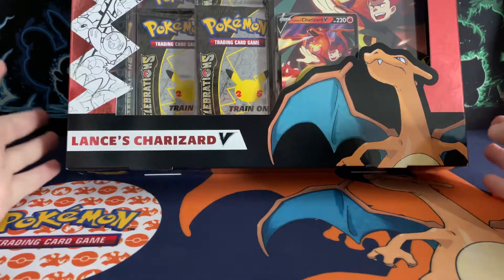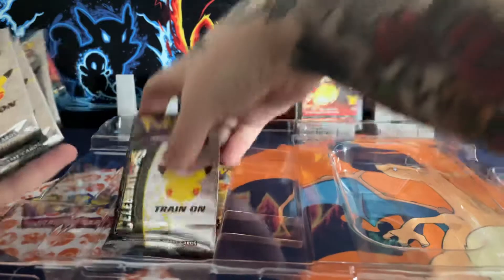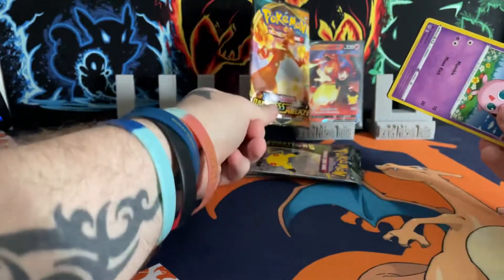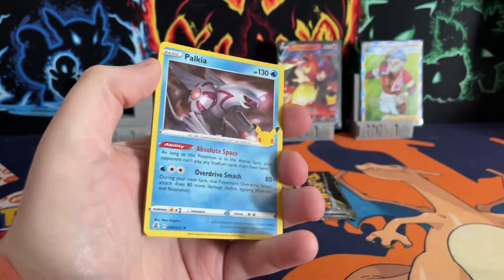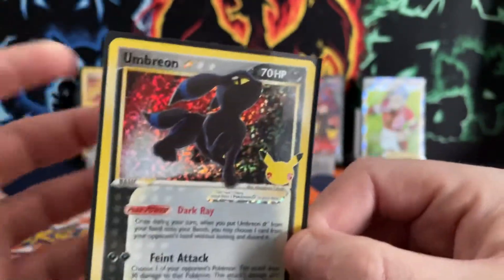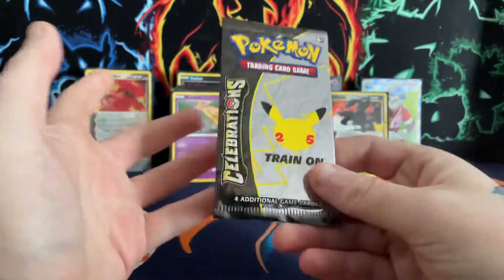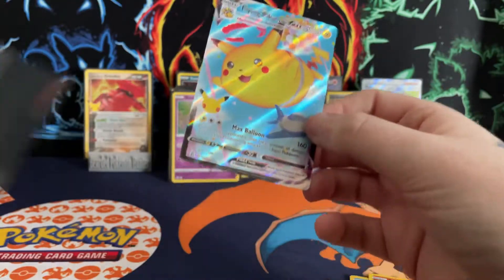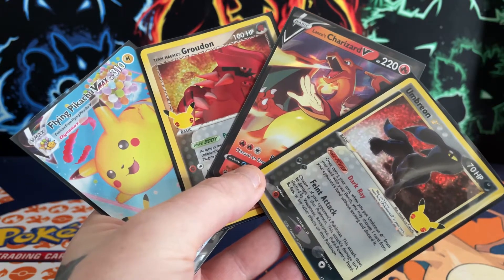Pokemon Celebrations | Lance’s Charizard | First Opening